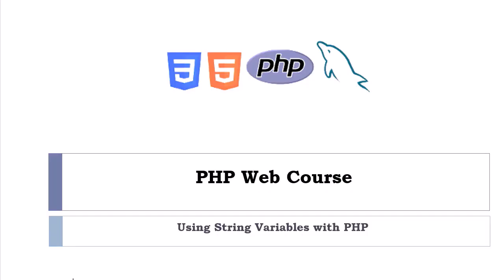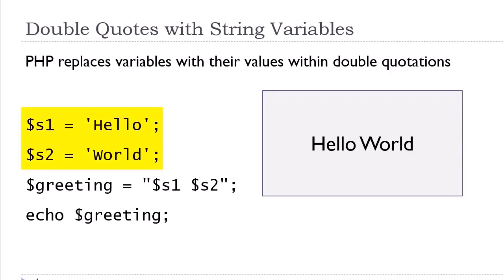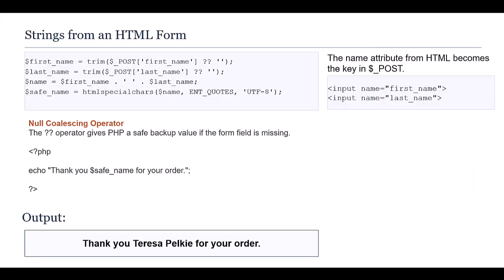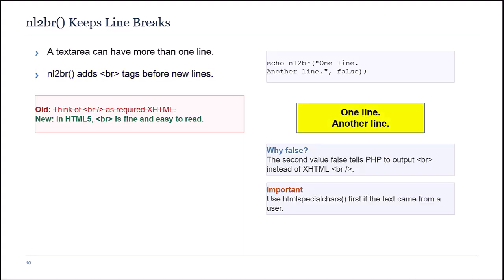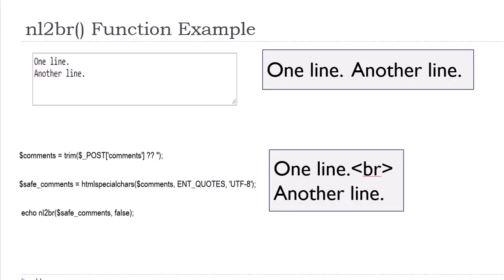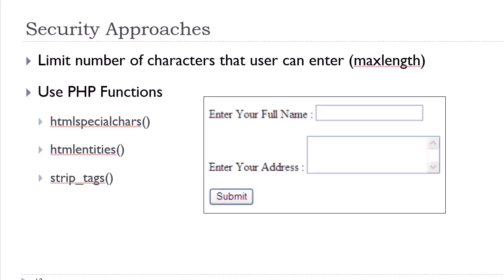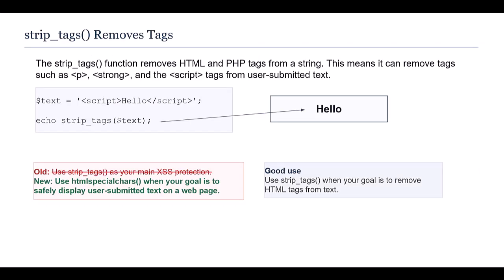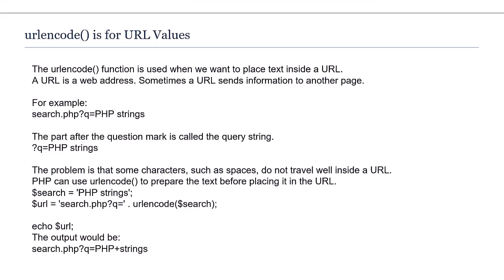Chapter 5: Using Strings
In this tutorial, we review how PHP stores text as string data and how single quotes and double quotes work differently when displaying variables. You will also learn how to join strings using the concatenation operator and the concatenation assignment operator.

This video also explains how to work with string values submitted from an HTML form. We review how to use the POST superglobal array, the null coalescing operator, trim(), htmlspecialchars(), and nl2br() to clean and safely display user-submitted text.

This tutorial is designed for beginning PHP and web development students.